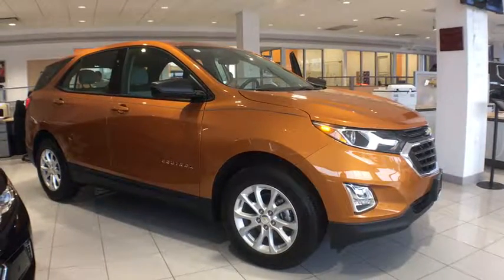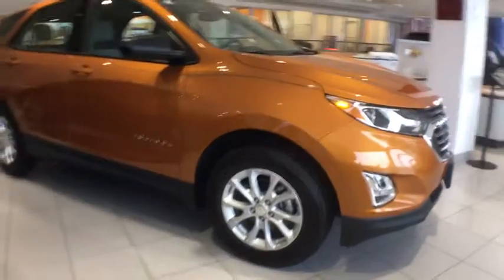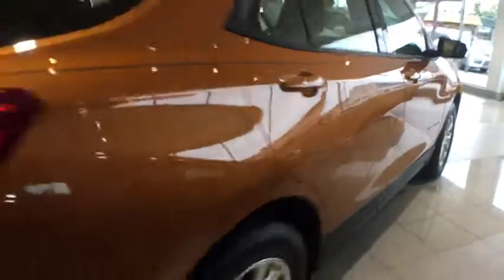2018 Chevrolet Equinox Hicksville, Huntington, Levittown, Freeport, Westbury, NY 18T033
2018 Chevrolet Equinox